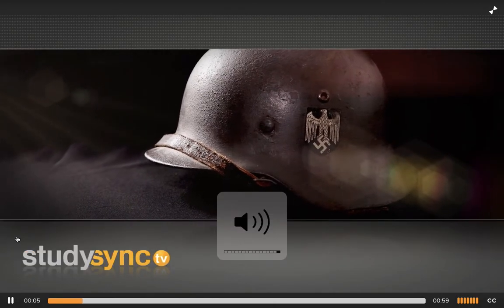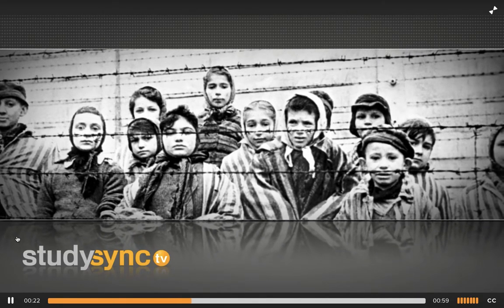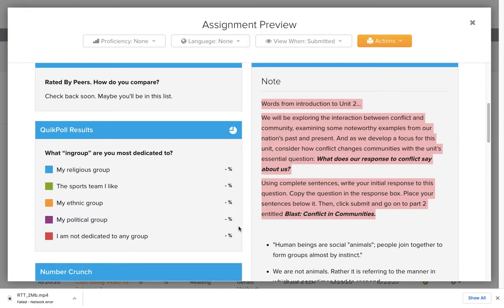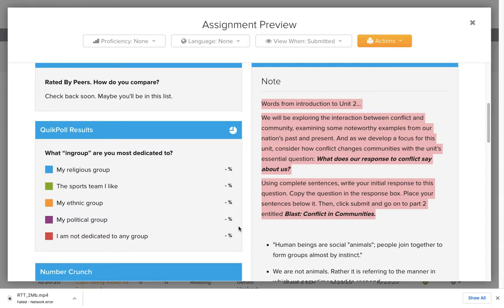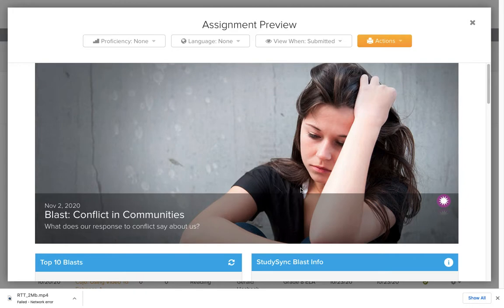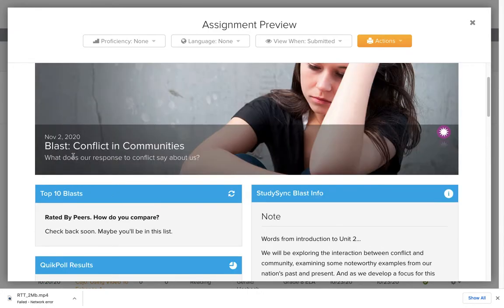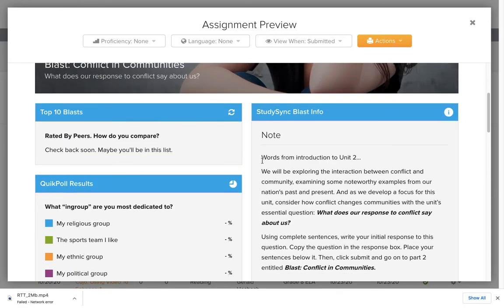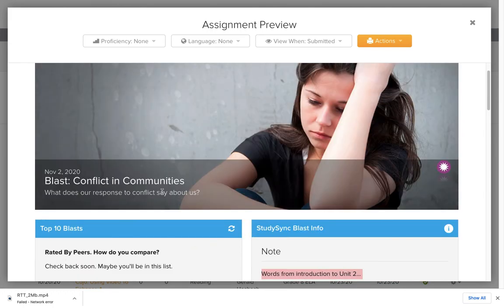SS 8 Intro to parts 1 2 11:2